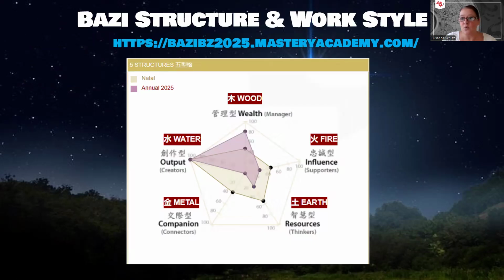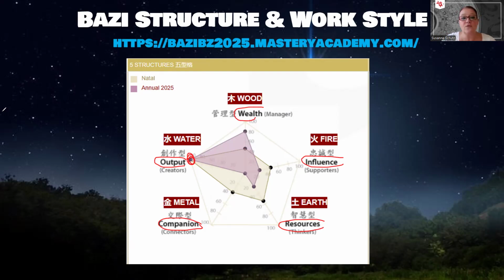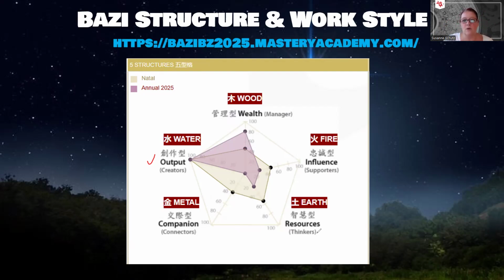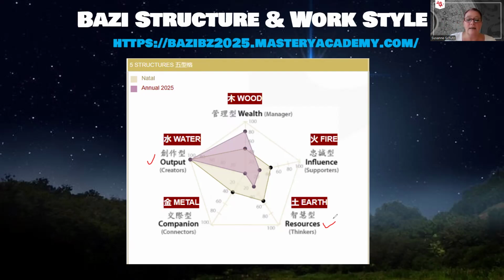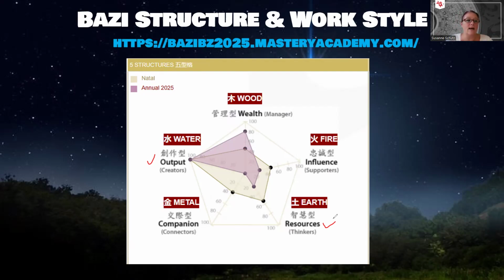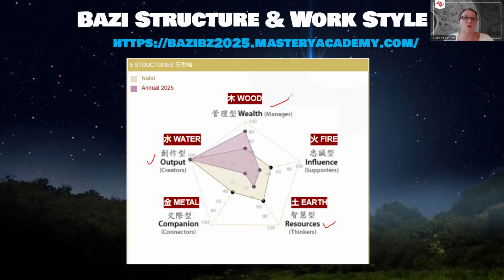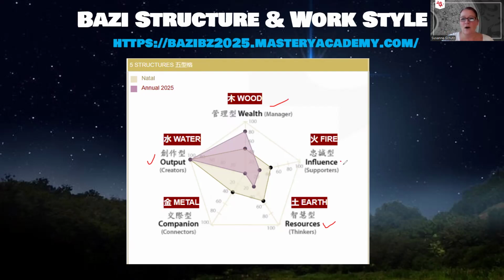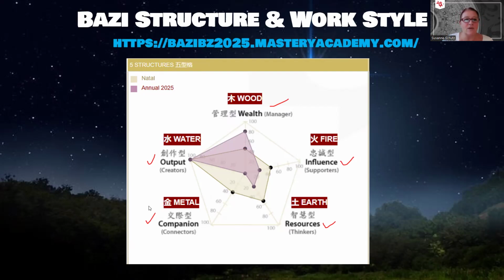What Your Bazi Structure Reveals About Your Workstyle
If you work with other people, there's a good chance that you run into conflict and tension every now and then - often due to different types of workstyles and how people approach tasks and projects. When different workstyles clash against each other, it often results in conflict. But what if you could avoid this by playing into the specific talents and workstyles of your colleagues and coworkers - and even your boss? Just look at their Bazi structure and then work with them - or around them - more strategically, and save yourself a lot of headache.

Study Chinese Metaphysics with me and become proficient in Classical Feng Shui and Bazi Astrology